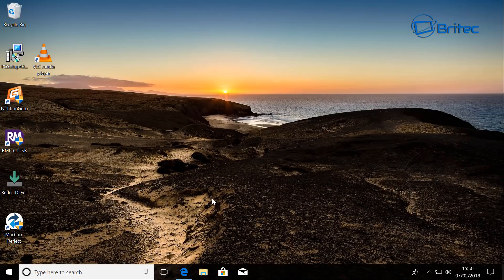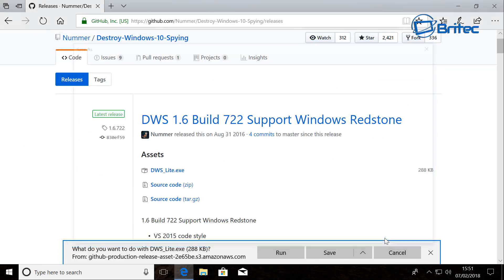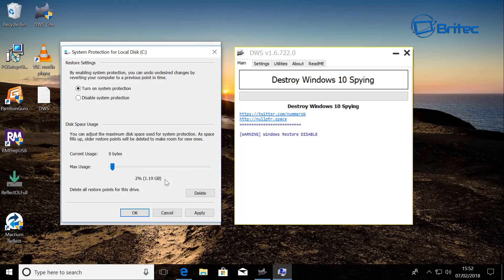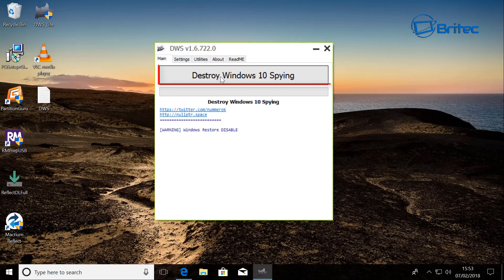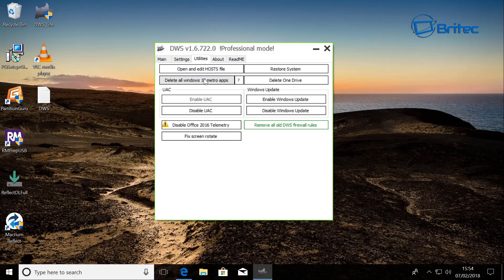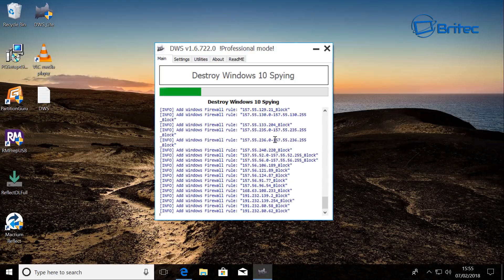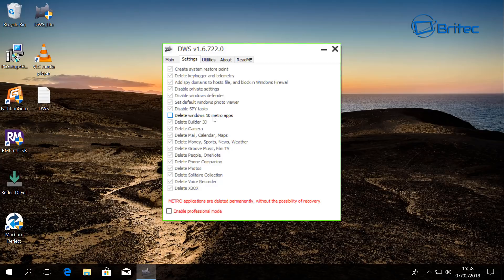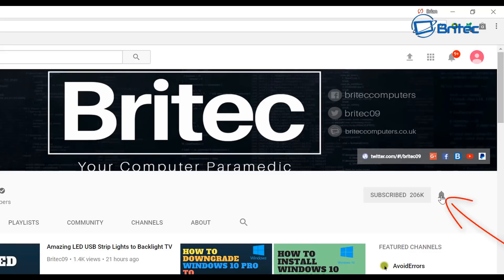How to Stop Windows 10 Spying On You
Do you know Windows 10 is using spyware to spy on you? well I show you one way to disable spyware settings and features in Windows 10. So claim back your privacy & security in 2018.